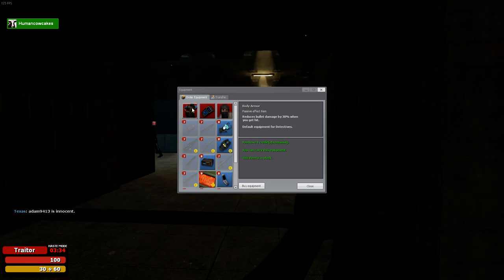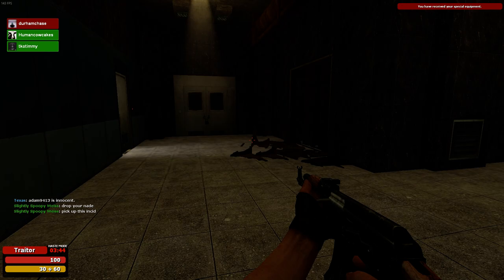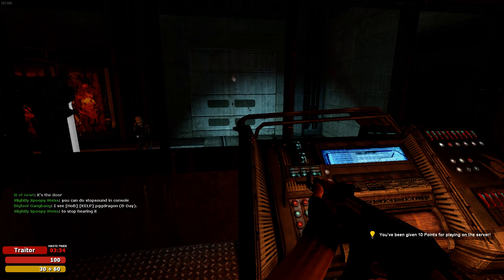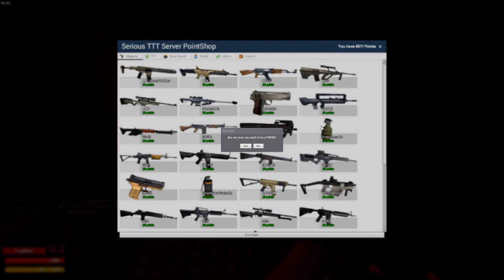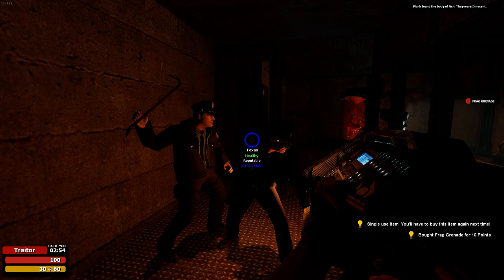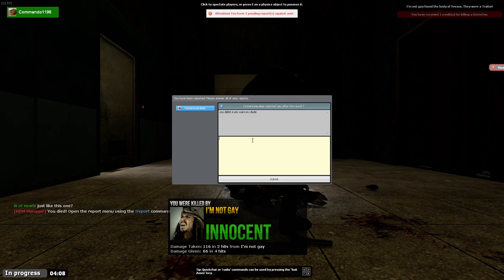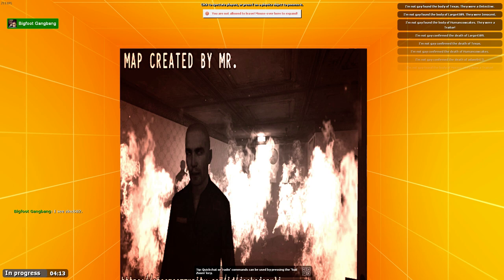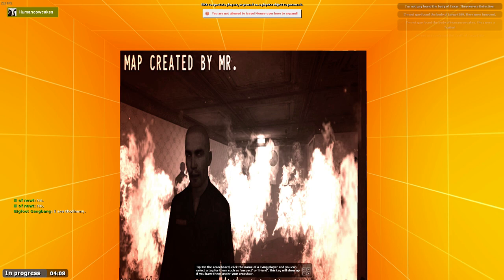GMOD I warned